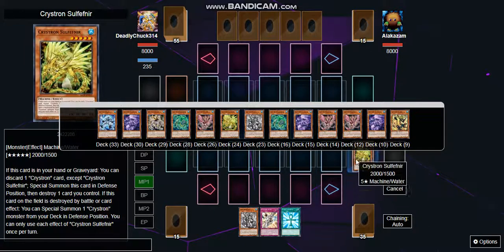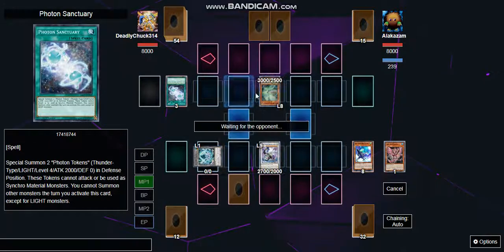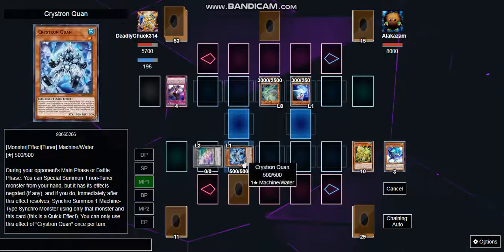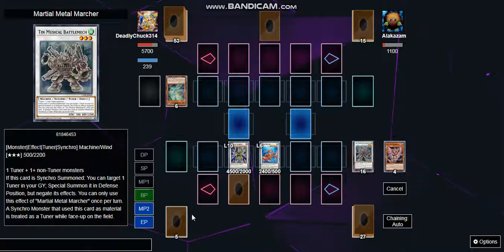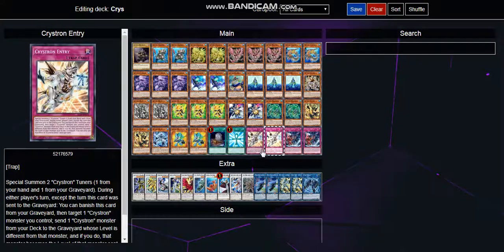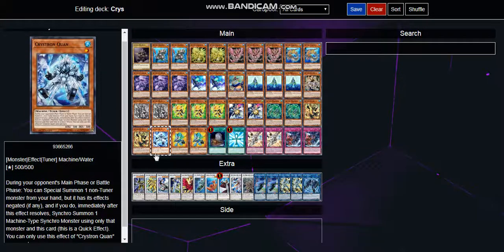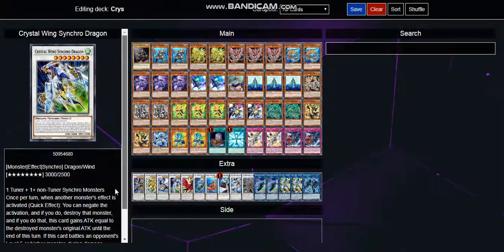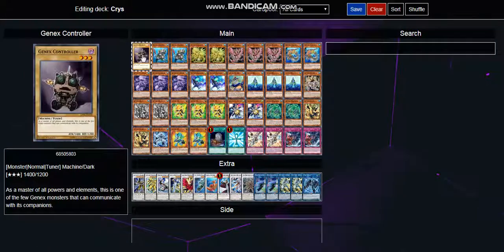I Made This Deck For Fun.. This Is How Good It Turned Out- CRYSTRON-MECHA PHANTOM BEAST DECK PROFILE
Wow I can't believe how good I made this deck.
It even plays through stuff like handtraps.
And in all it is also really fun